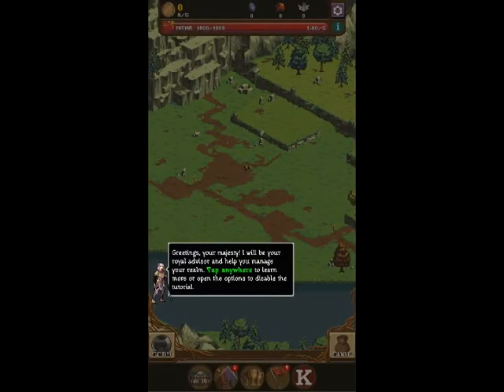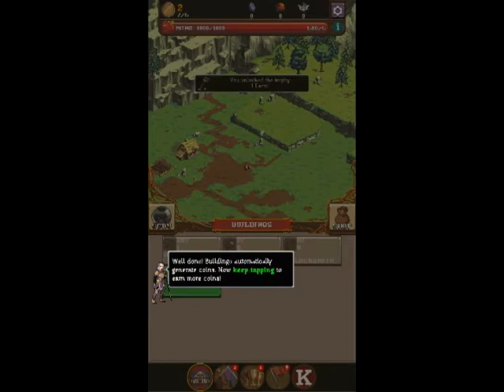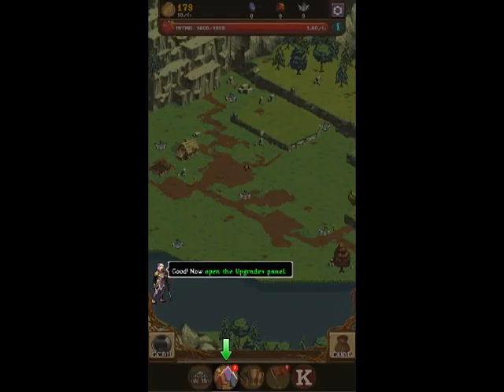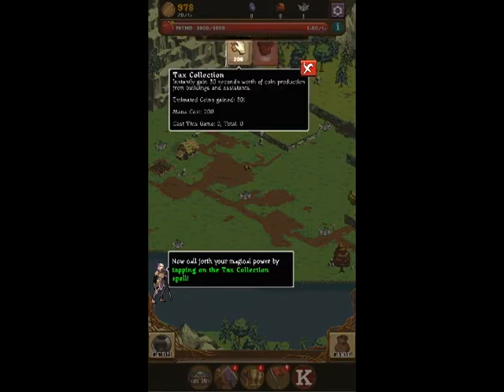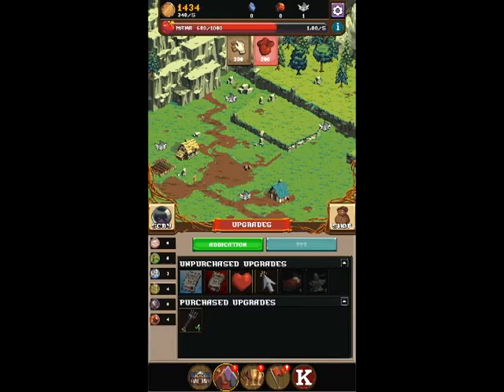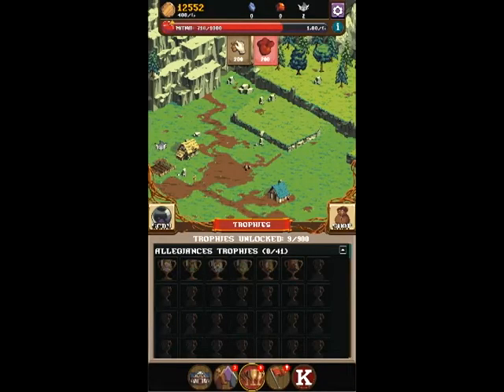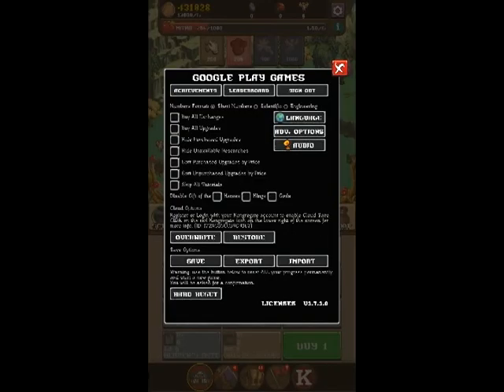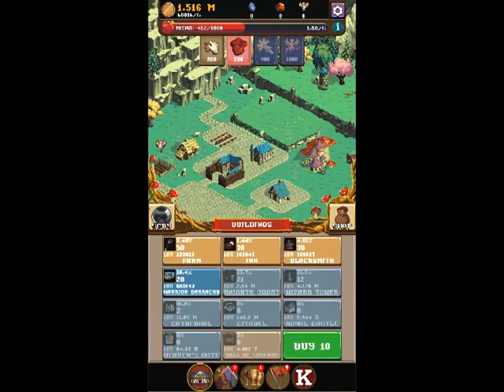REALM GRINDER : HOW TO PLAY AND ENG DUB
This game was an easy to play and understand game.  So I was able to do that how to video and the dub work all in one video.  I also tried to speed up game play in this video instead of cutting out game play so you get more of the full experience.

Thanks for growing with me and continuing to watch my videos
I was not paid to play this game.